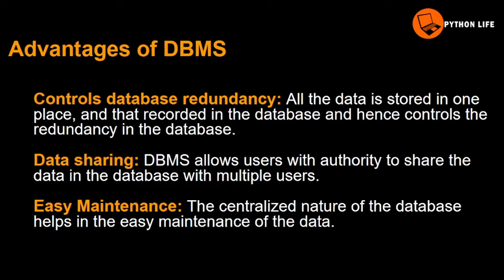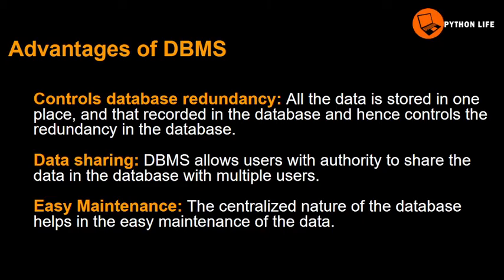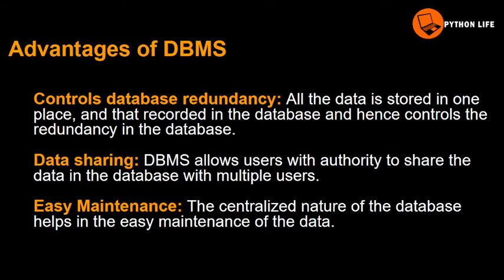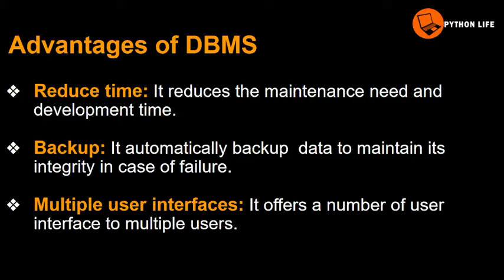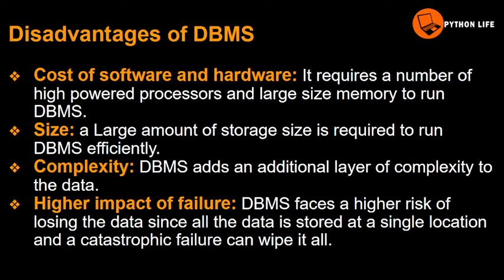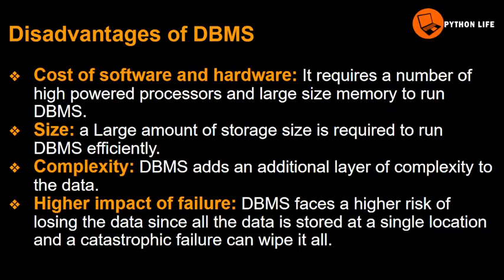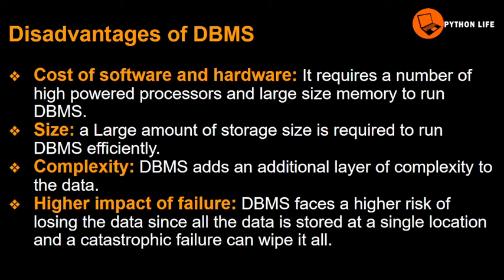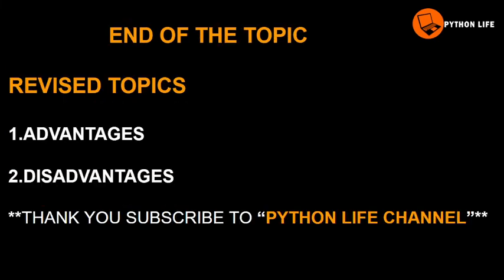Advantages and Disadvantage of dbms | DBMS in Telugu